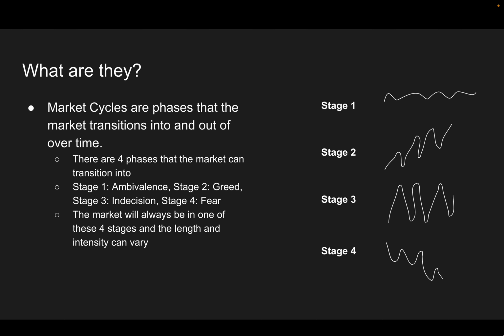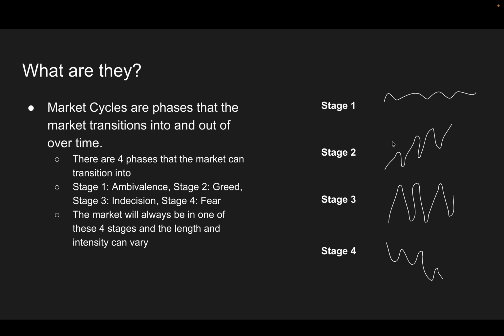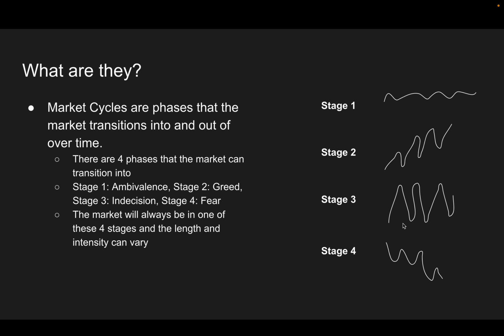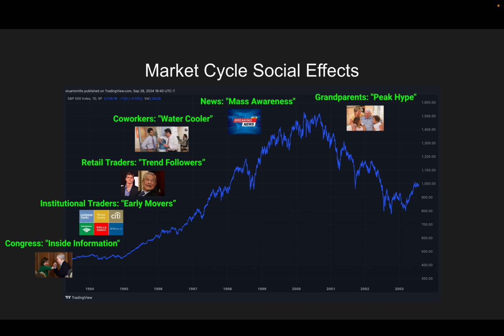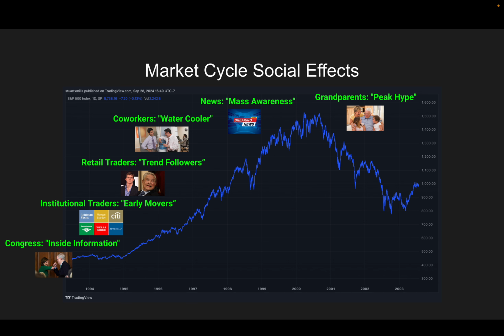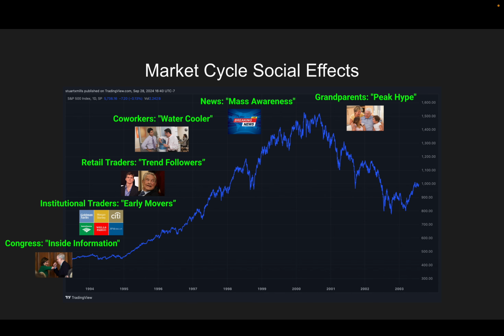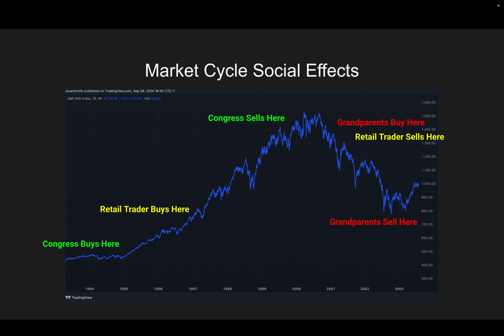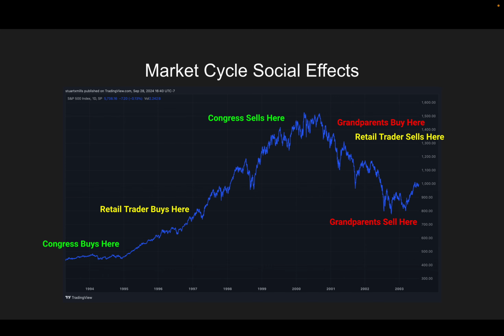Why You Need to Know Market Cycles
In this video, I break down the four stages of market cycles, their social effects, and how they influence trading behavior and market activity.